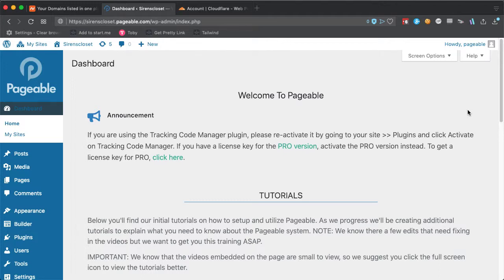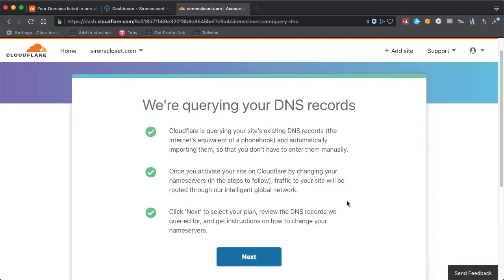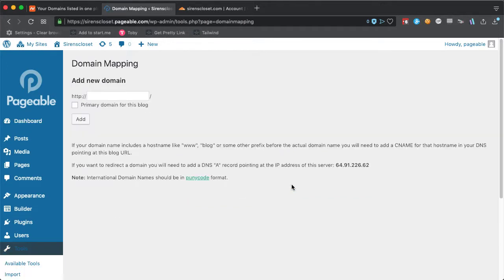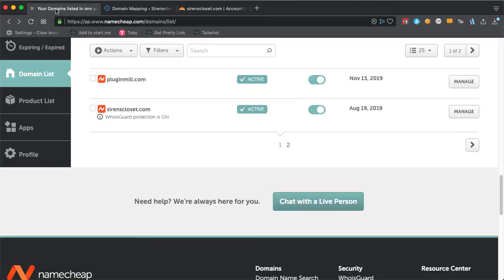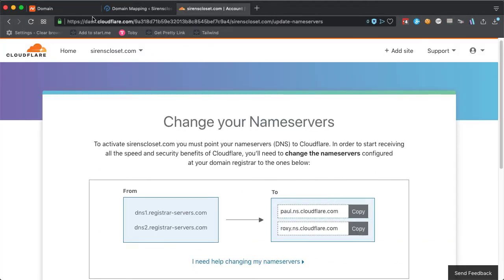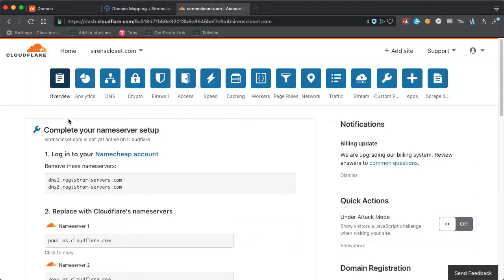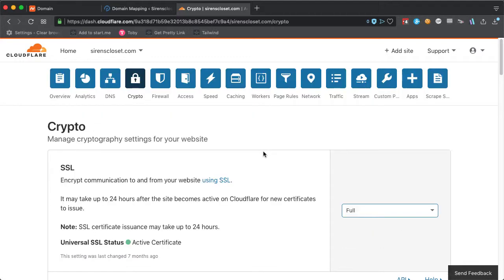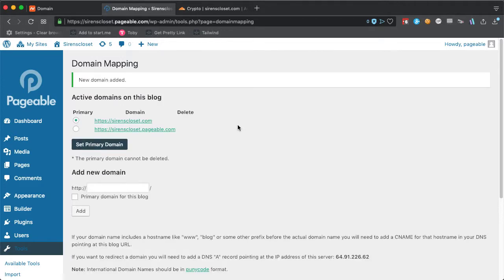How To Map Your Domain On Pageable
Watch this to learn how to use your own domain name on your Pageable site.